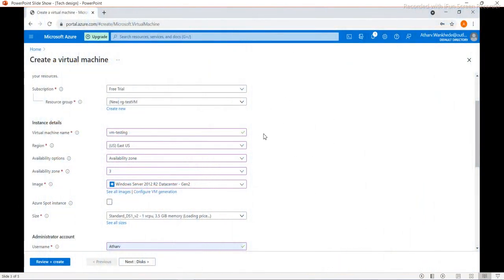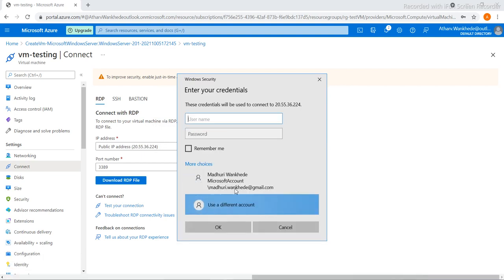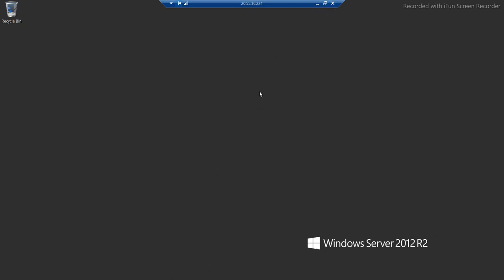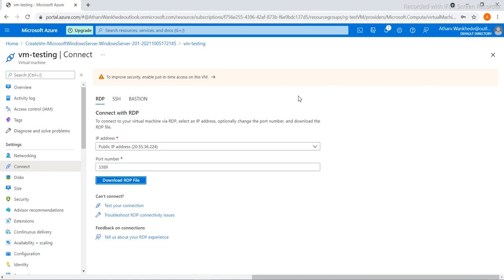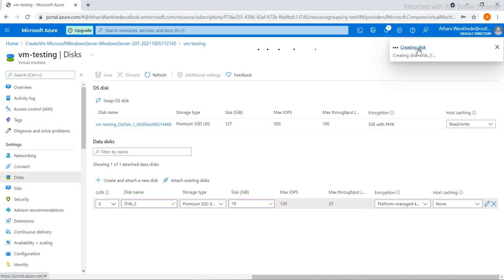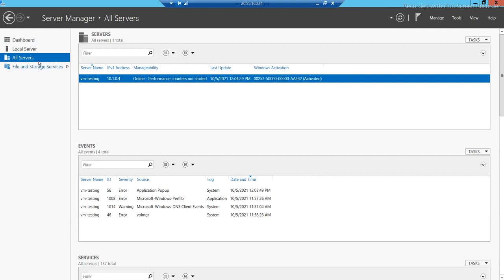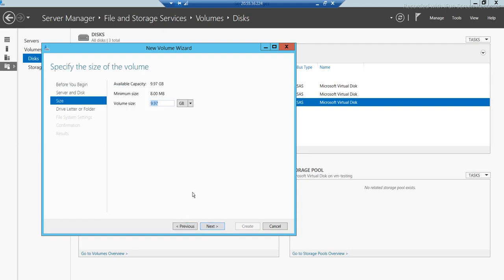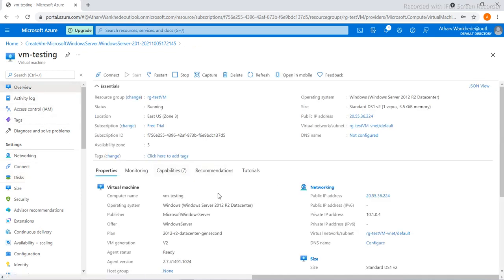Creating an additional Disk in the Virtual Machine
Part 9 | Creating an additional Disk in the Virtual Machine

Video for creating a Virtual Machine on the Azure Portal

Requirements for creating a disk :
There is only one requirement for creating a disk and that is you have to have a OS type Windows Server 2012 R2 Datacenter - Gen2. We require this type of VM because with this VM, we get a ready - made tool called Server Manager which is use to deal with Disk Management

Steps to create a disk on to the VM :
On the Azure Portal, click on your virtual machine with the OS naming                  Windows Server 2012 R2 Datacenter - Gen2.
Click on the Disks blade under the Settings Group.
Click on Create and Add a new disk.
Specify all the credentials for the disk and click on save button.
On your VM, click on the Server Manager which is located on the taskbar.
Click on All Servers. This will highlight and option called File and Storage Services. Click on the arrow besides that and say disks
Right Click on your created disk and say Initialize button. Accept its condition.
Again, right click on the disk and say New Volume.
This will launch a wizard in which you have to only specify the disk Letter. Do change any default setting.
Click on the Create button. And with these changes, our Disk will be created. If you want to verify that if the disk is being really created, open the File Explorer and verify that if your disk has being created.

How to check which OS is your VM using :
Click on the Overview blade of the VM and their you will see an option of Operating System. There you will find which OS is your VM using.